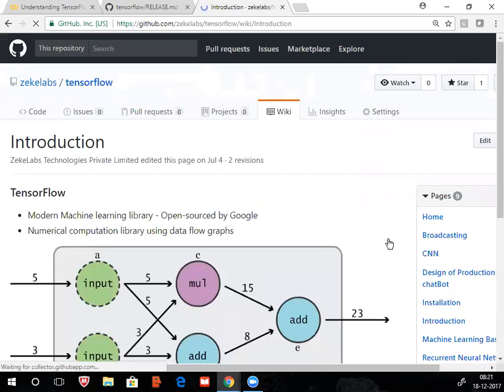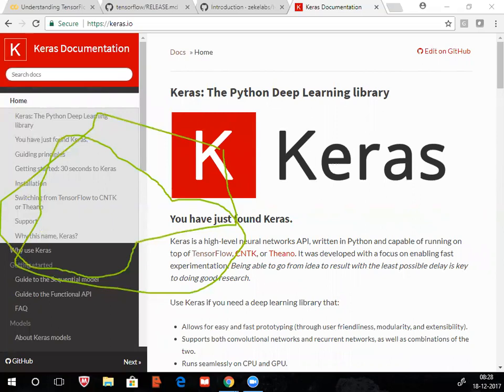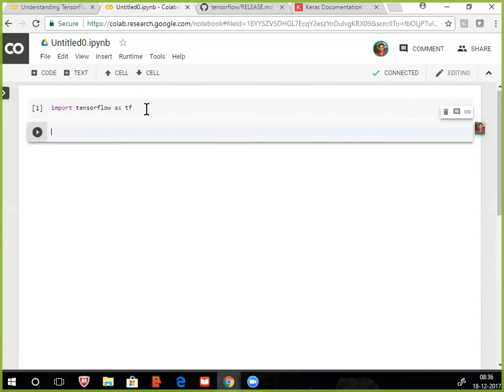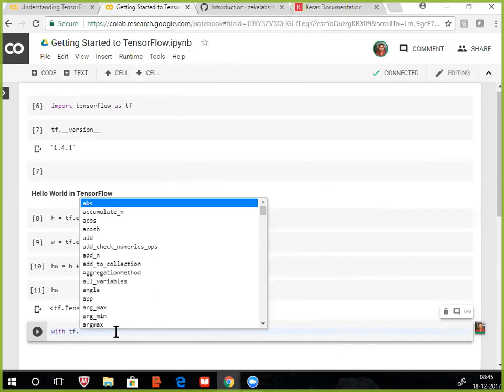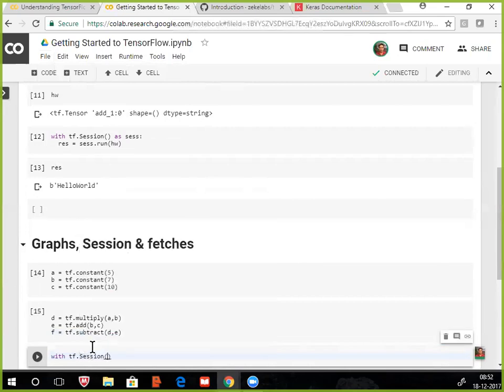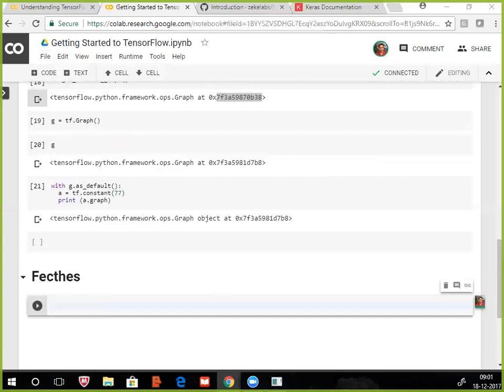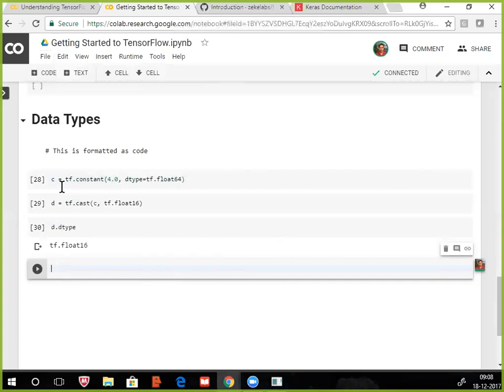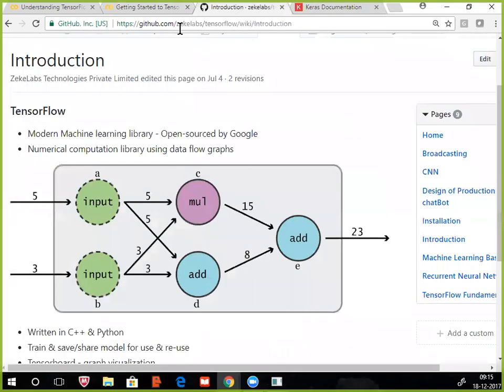Deep Learning using TensorFlow Getting Started